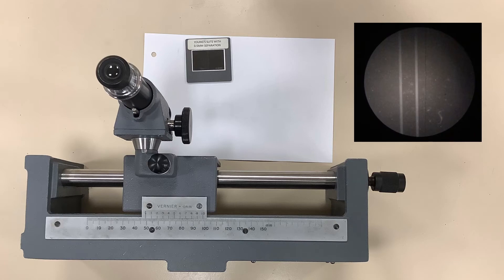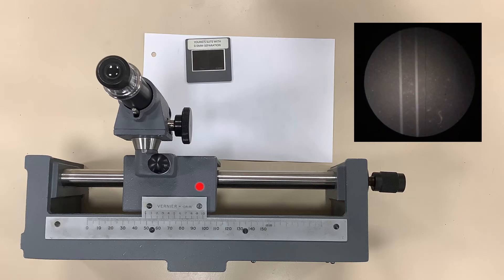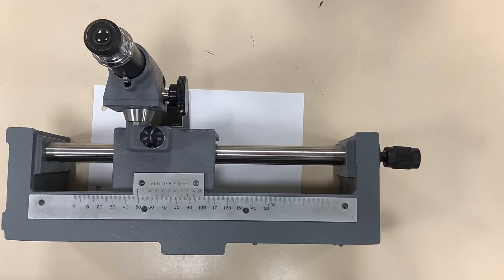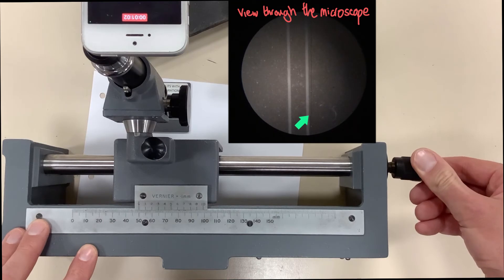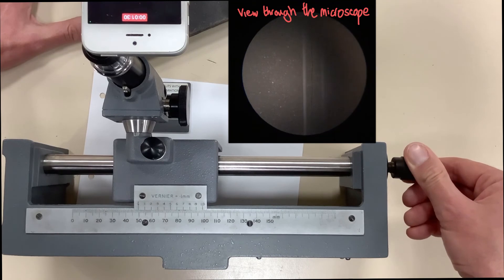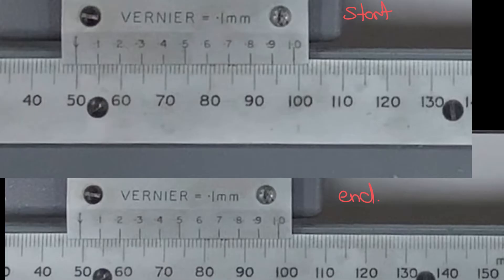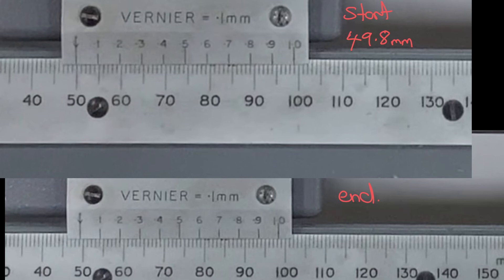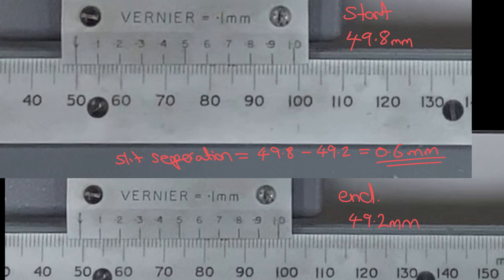Measuring double slit separation using a travelling microscope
Suitable for A-Level Physics - Goes through the steps of how to use a travelling microscope and gives opportunity to try reading the Vernier scale.